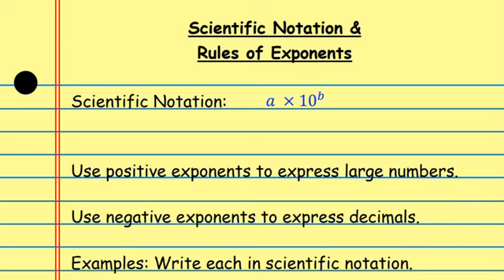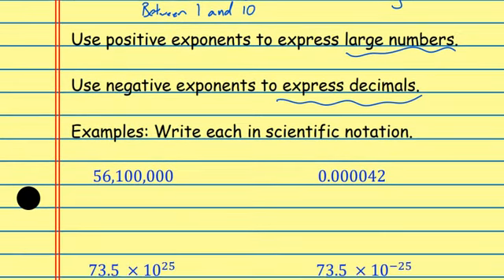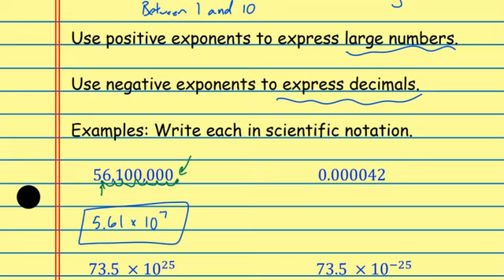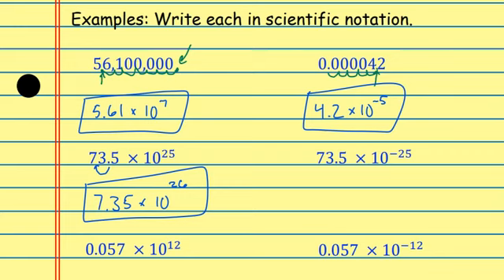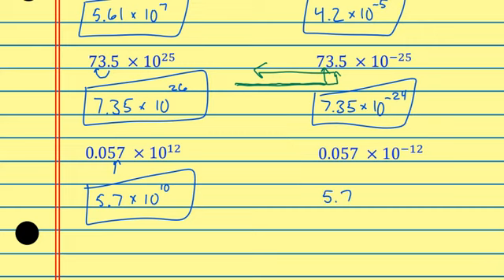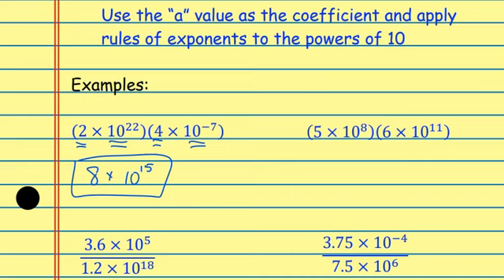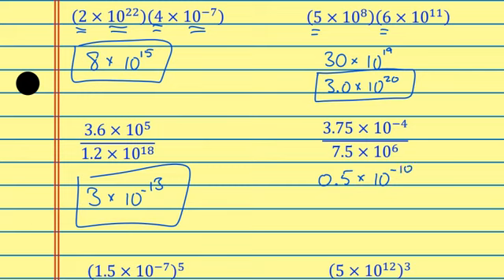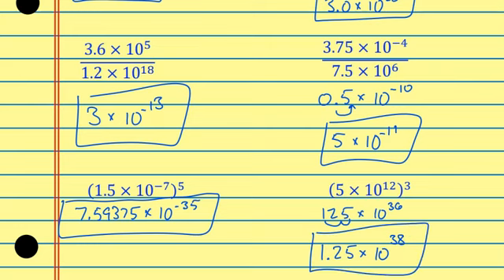Scientific Notation and Rules of Exponents Review